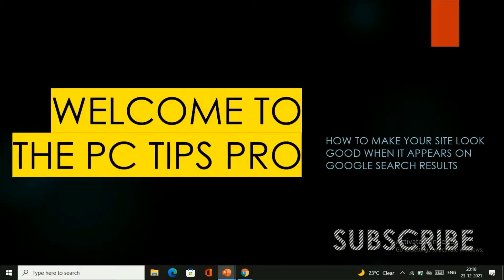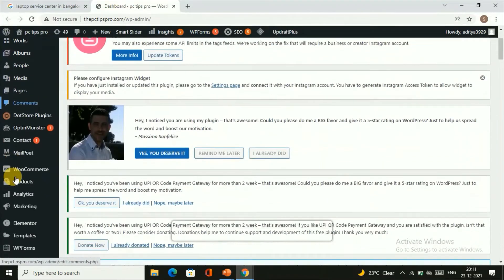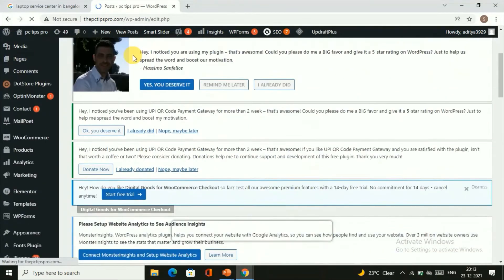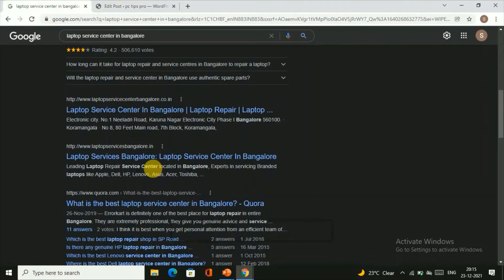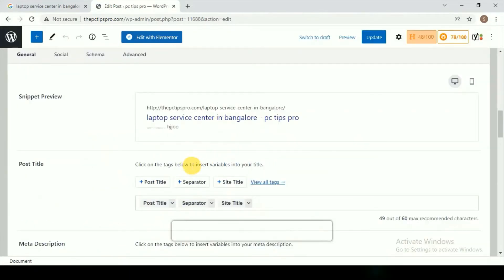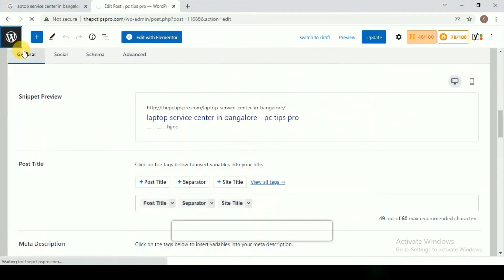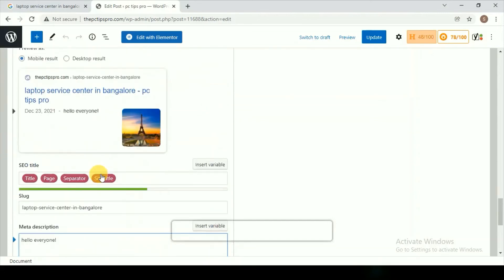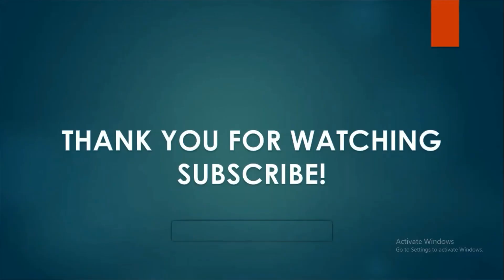How to Make Your Website Look Good in Google Search Results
Welcome to PC TIPS PRO. In this video, we are going to learn how to make your website look good in Google search results.

Appearance contributes to a good extent the search engine optimization
Making sure that your site looks good in the Google search results with an appropriate title and description will help you to make people visit your website.

Provide high-quality content on your pages, especially your homepage. This is the single most important thing to do. If your pages contain useful information, their content will attract many visitors and entice webmasters to link to your site. In creating a helpful, information-rich site, write pages that clearly and accurately describe your topic. Think about the words users would type to find your pages and include those words on your site.